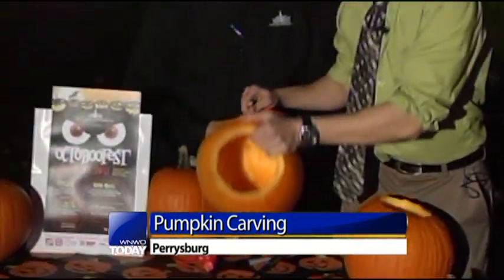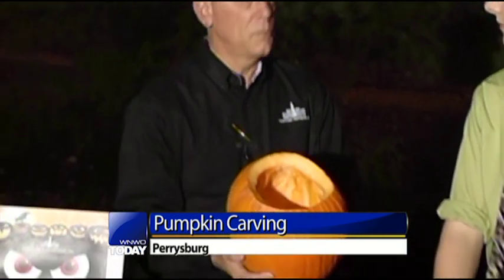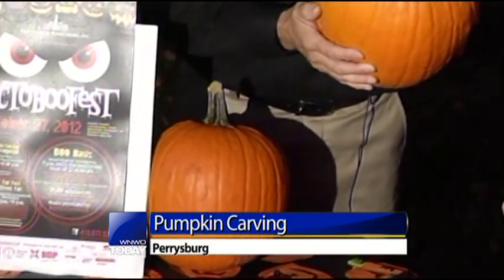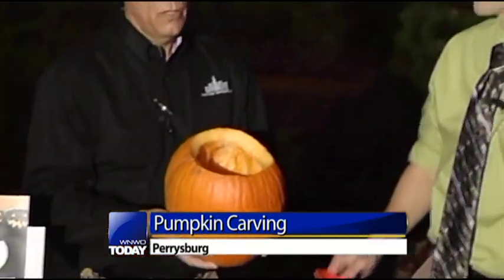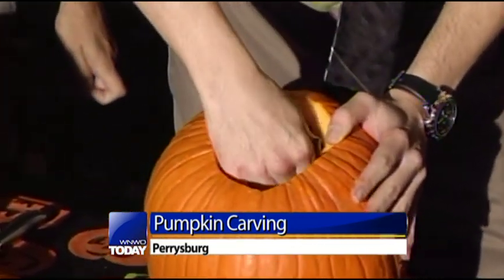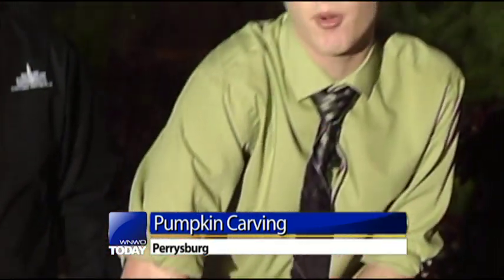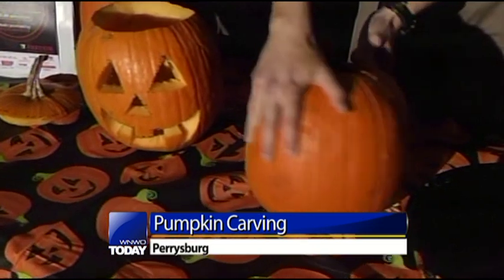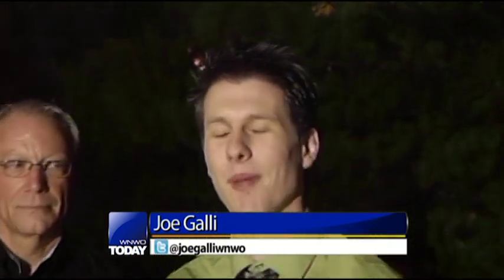Fall Pumpkin Carving Extravaganza in Perrysburg, Ohio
Downtown Perrysburg, Inc. is hosting their Fall Pumpkin Carving Extravaganza on Saturday October 27th from 1:00 p.m. to 4:00 p.m. at Hood Park. They are encouraging people too come on down and celebrate a fall tradition with your close friends and family.